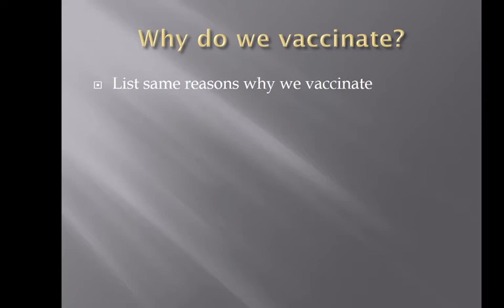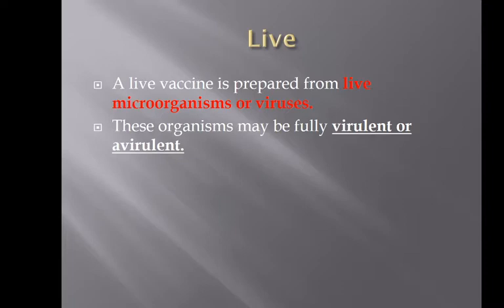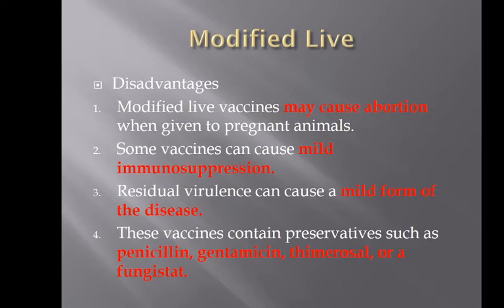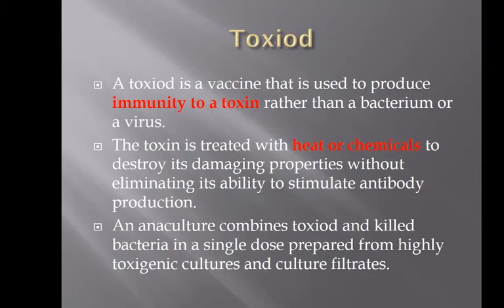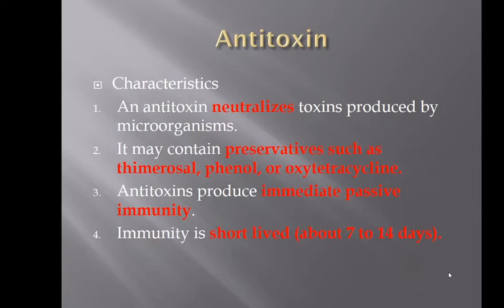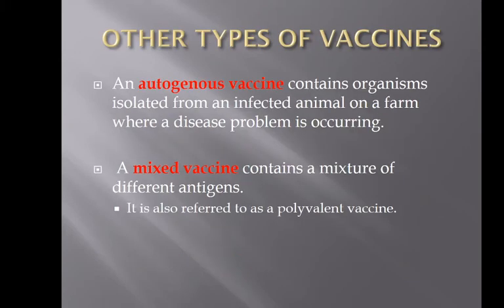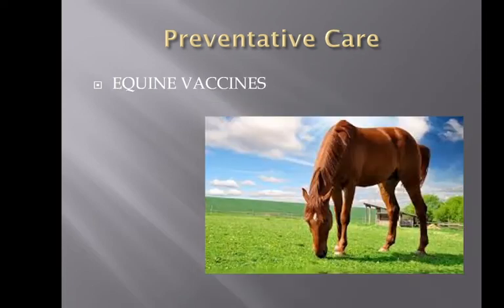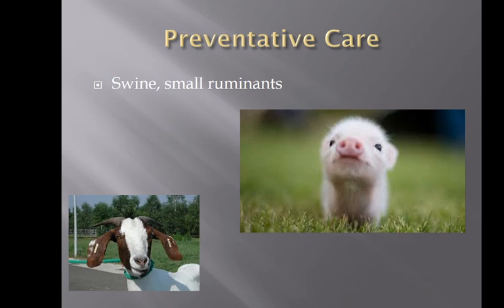Chapter 17 Immunology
This is a review of immunology and covers immunologic drugs